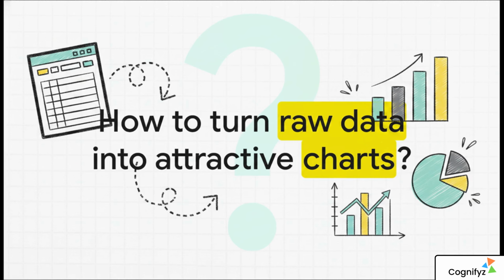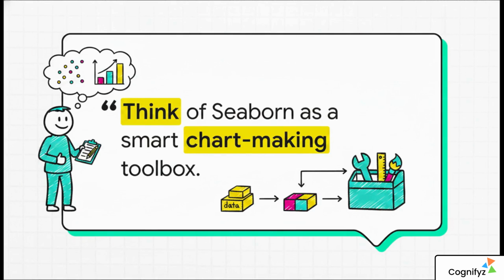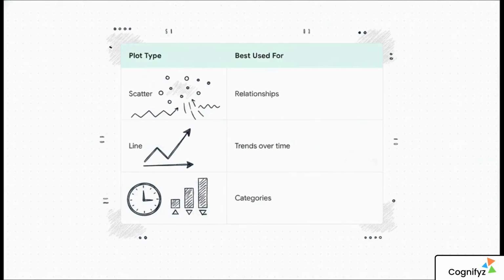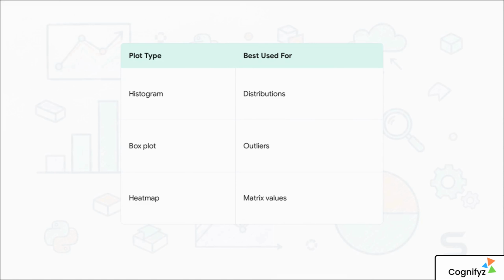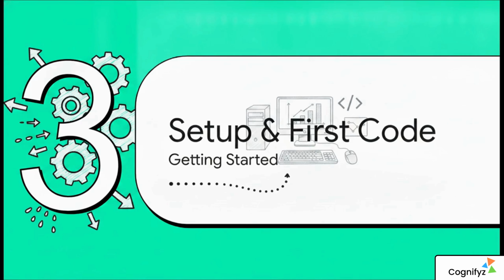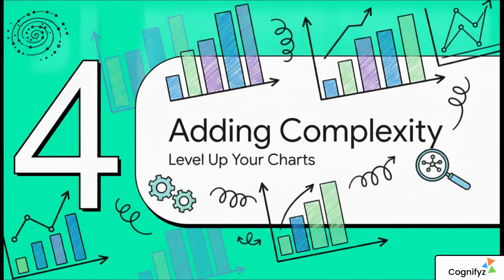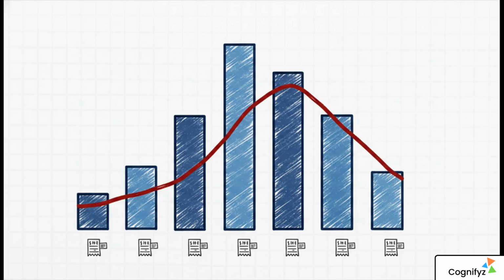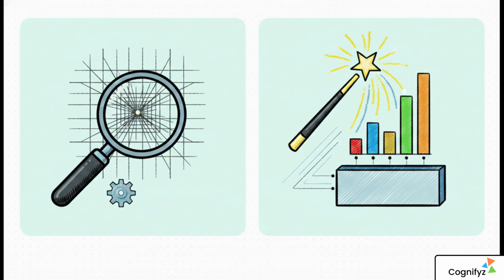Seaborn Python Tutorial in Hindi | Data Visualization in 10 Min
Learn Seaborn in Python! Understand how Seaborn helps create statistical data visualizations.

Seaborn is a Python data visualization library built on Matplotlib. It is commonly used in Data Science, Data Analytics, and exploratory data analysis.

In this beginner-friendly Hindi tutorial, learn the fundamentals of Seaborn and its role in Python data visualization.

📚 Topics Covered:
✅ What is Seaborn?
✅ Seaborn in Python
✅ Statistical Data Visualization
✅ Seaborn vs Matplotlib
✅ Types of Seaborn Charts
✅ Seaborn in Data Analysis
✅ Applications of Seaborn in Data Science

🎯 Perfect for Python beginners, Data Science students, Data Analytics interns, and Machine Learning learners.

🎓 Explore Data Science and Data Analytics internship opportunities at Cognifyz Technologies.